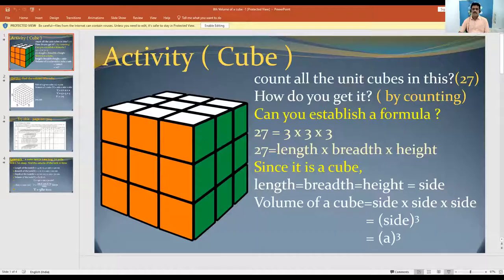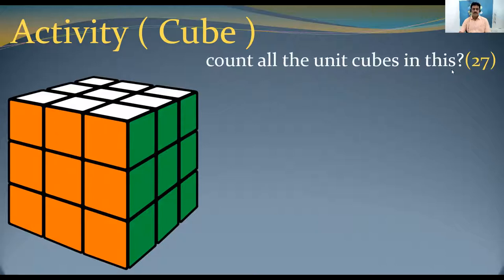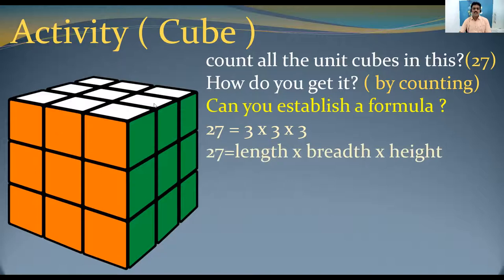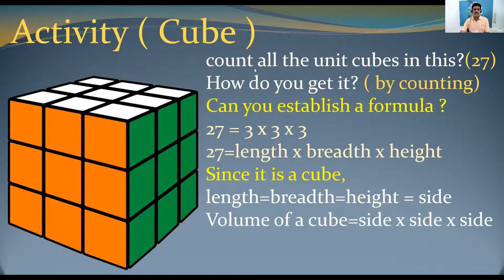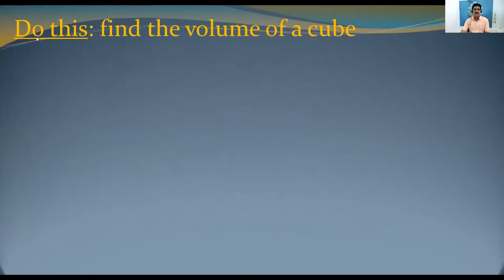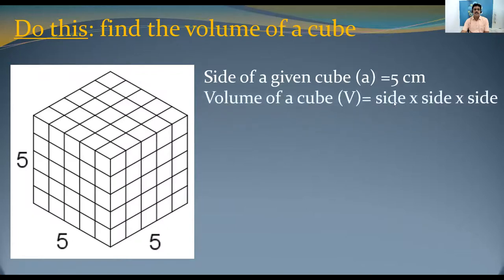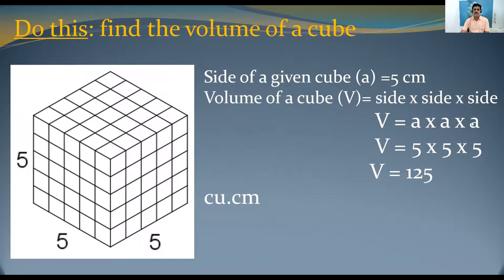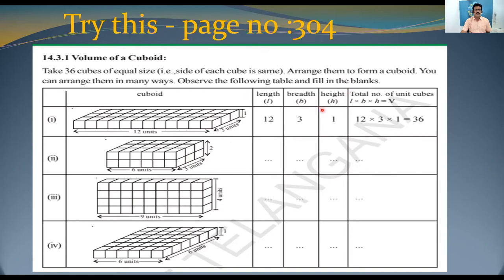8Th maths-volume of a cube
8Th maths-volume of a cube